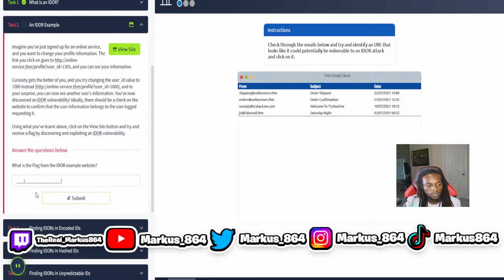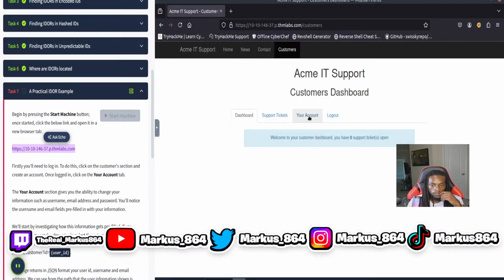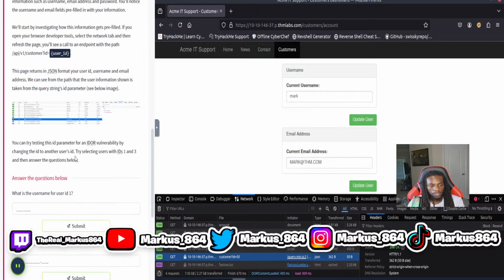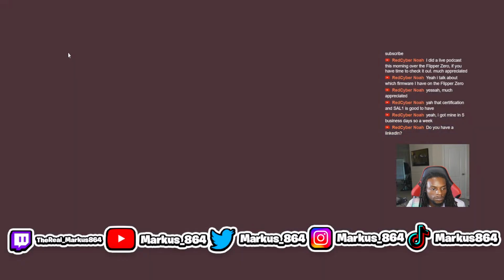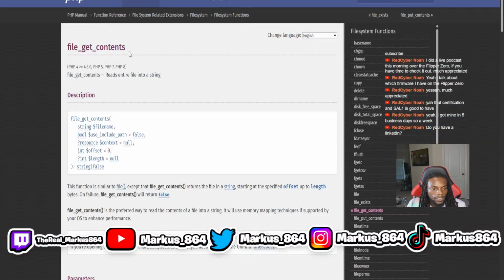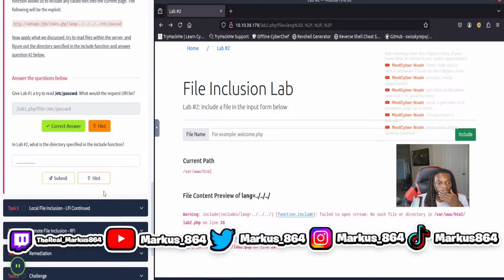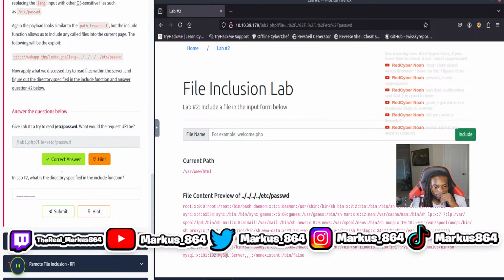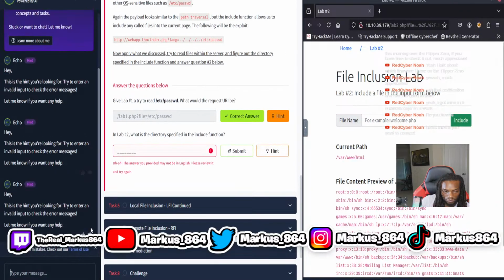Live Ethical Hacking Practice on TryHackMe | Cybersecurity Lab Stream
Join me live as I dive into real-world cybersecurity challenges using TryHackMe! Whether you're new to ethical hacking or working on your red/blue team skills, this stream is your front-row seat into hands-on labs, walkthroughs, and live commentary.

🔹 Topics: Network Recon, Exploitation, Privilege Escalation, and more
🔹 Tools: Nmap, Burp Suite, Metasploit, and others
🔹 Ask questions live or follow along!

🎯 Follow for beginner-friendly tips and pro-level insights.
🔐 Let’s break it down, one packet at a time.